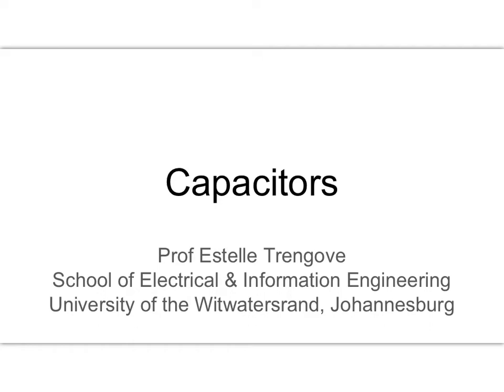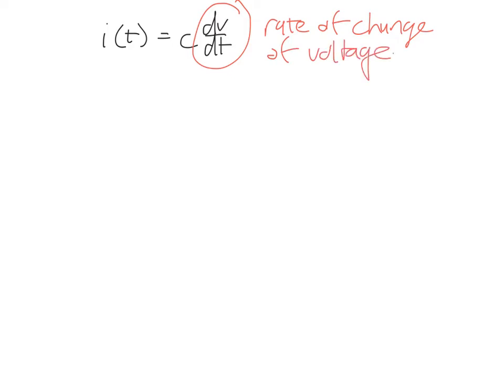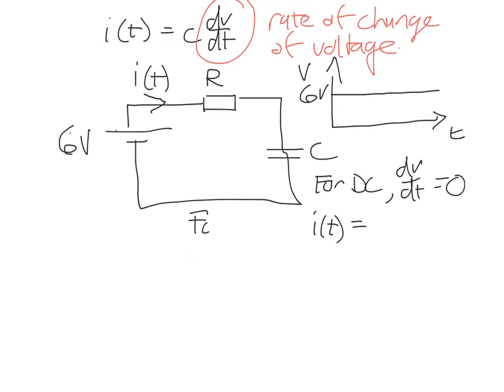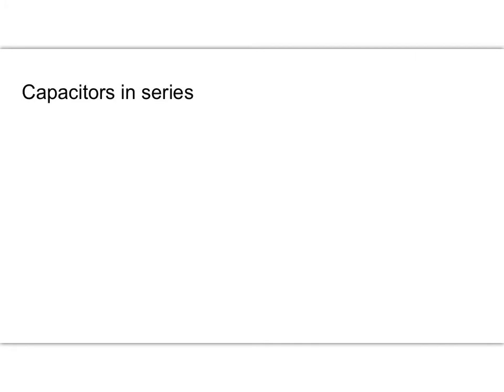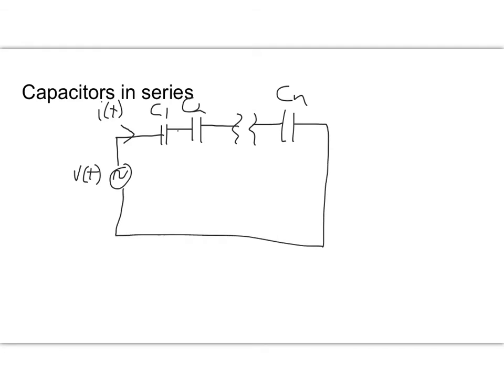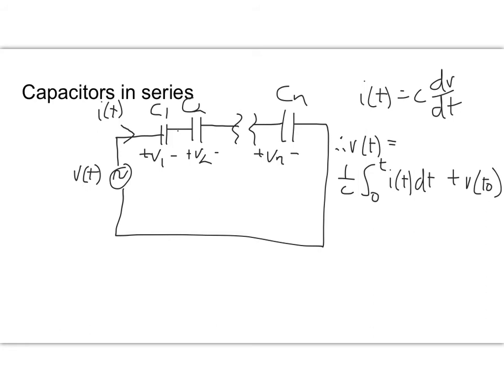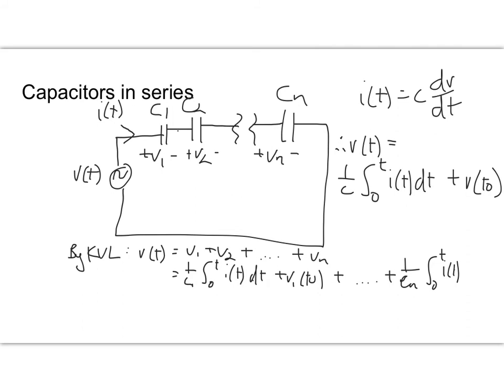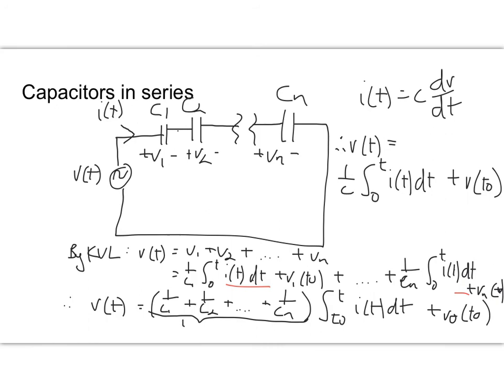Capacitors. (10 Aug 2017, 16-45-00) (2)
This project was created by Estelle Trengove with Explain Everything™ Interactive Whiteboard for iPad.